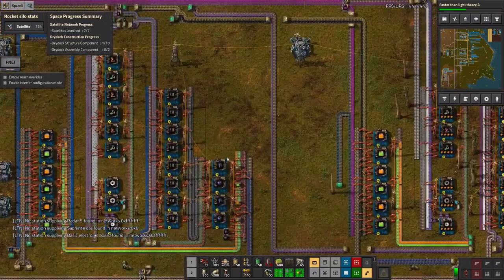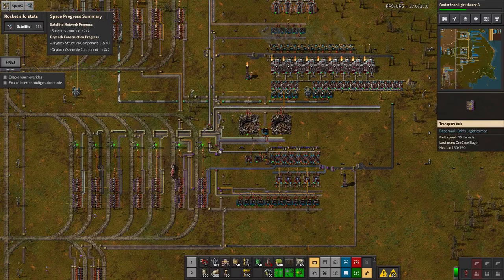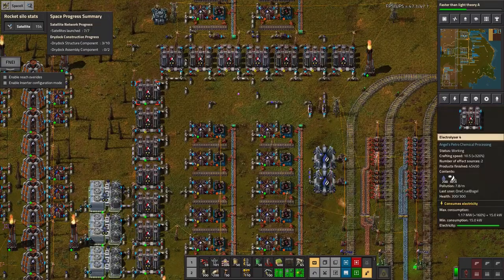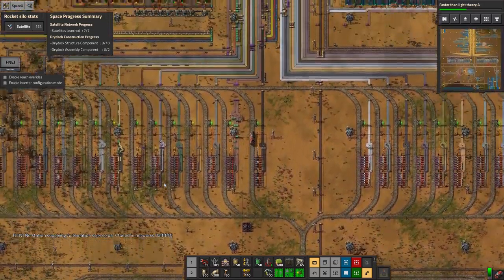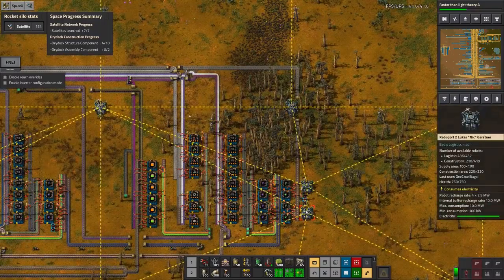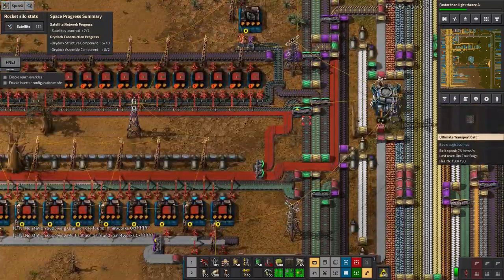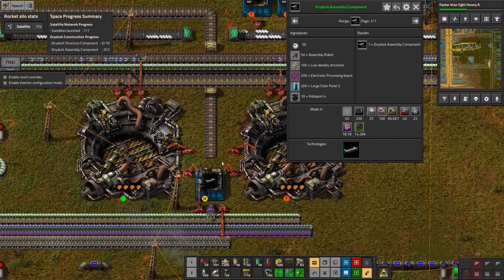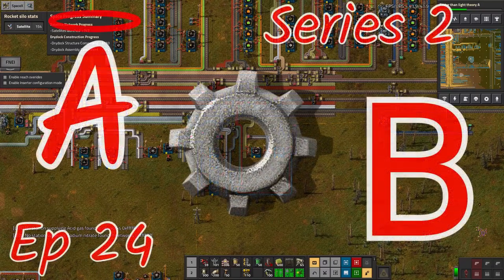S2E24 - Building Better Bots - Laurence plays Factorio: Angel Bob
In this episode I skip all the intermediate bot levels and go straight for nuclear powered ones. I also start thinking about developing my space industry and solar arrays.